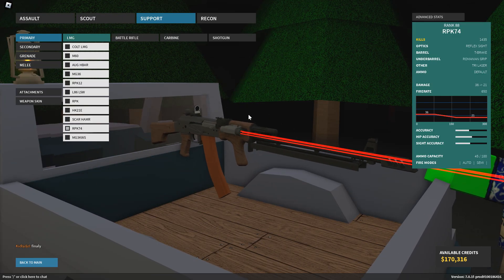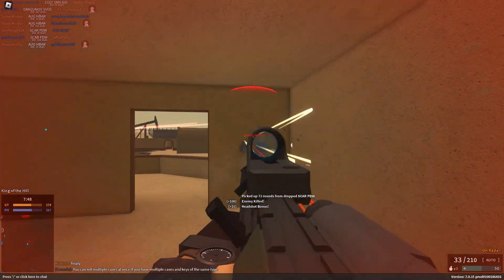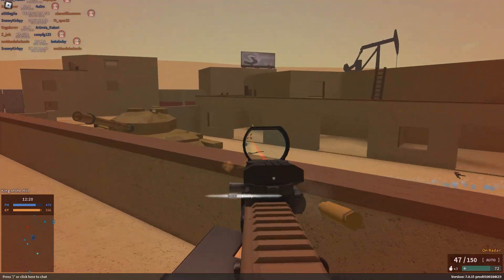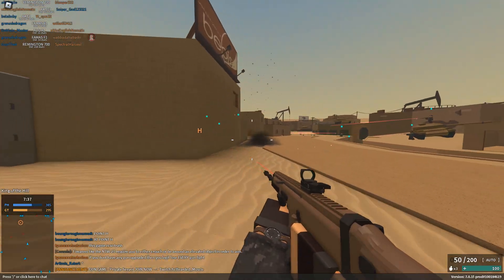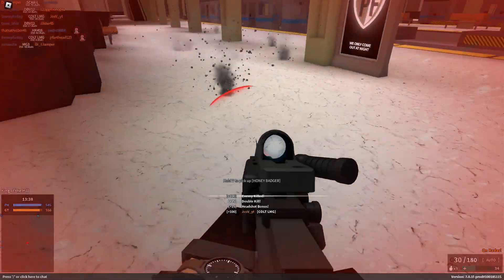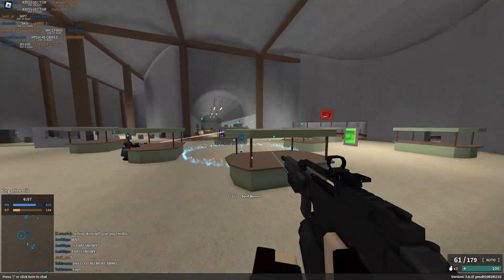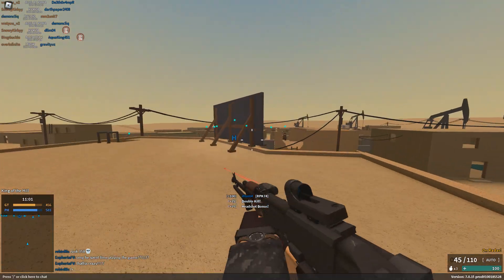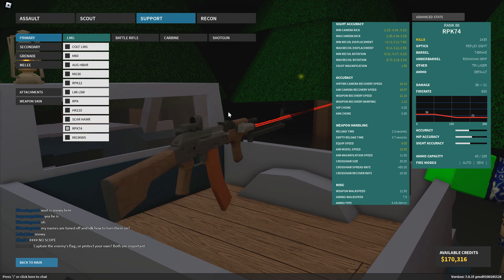The LMGs are Broken in Phantom Forces